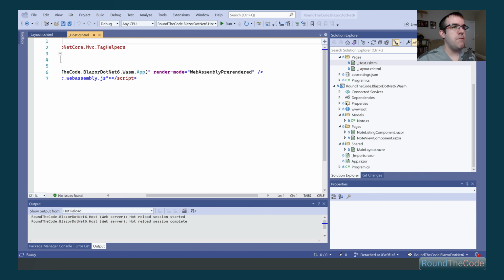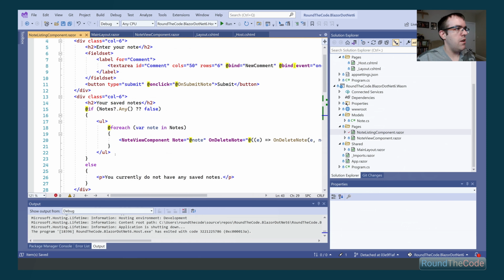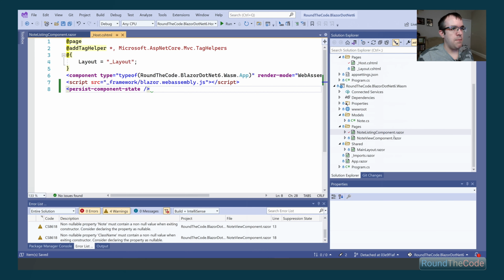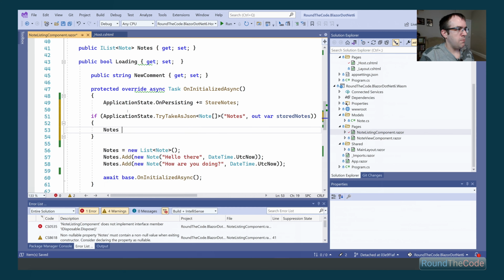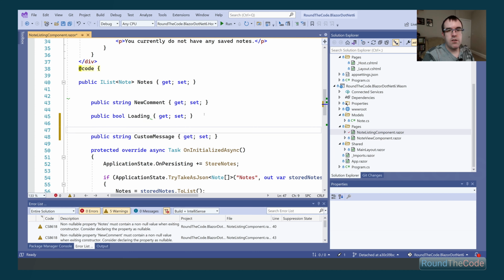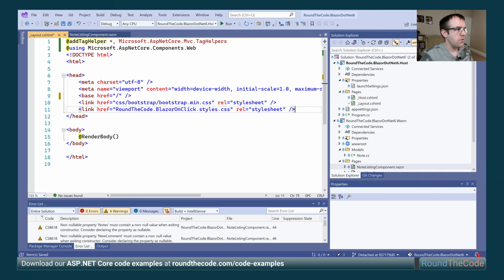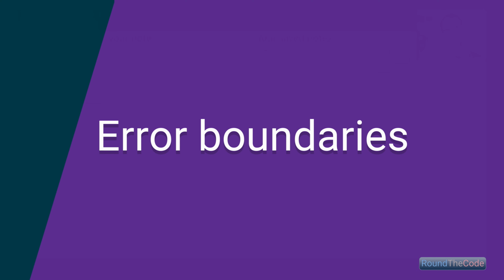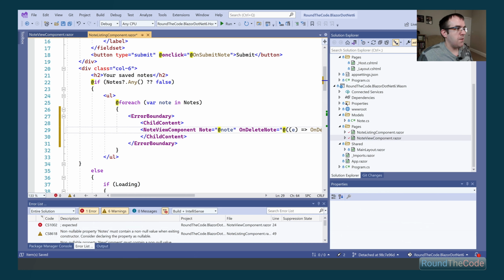Blazor: What's new in .NET 6? (New features and changes)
What's new in Blazor? We have a look at the .NET 6 changes in this tutorial.

These are amongst a number of new features that have been applied to Blazor.

Watch the video where we use a Blazor WebAssembly application, and show you how you can start using these Blazor updates!

The updates we feature are as follows:

● Preserving prerendering state
Blazor Wasm applications are not very search-engine friendly. This is because a search bot would have to render the WebAssembly part of the application to grab the application's content.

.NET 5 added new functionality, where we could prerender the application to the server, before being rendered to the client.

However, this became problematic, particularly if an API call was made when the application was rendered. It would have to make the API call twice. Once to the server, and once to the client.

With .NET 6, it allows us to store prerendered data, meaning we only have to make that one API call.

⚠ Please note that since this video was recorded, ComponentApplicationState has been changed to PersistentComponentState in .NET 6 RC2. This has been updated in the article and the code example, but not the video. ⚠

● Querystring component parameters
It is now possible to set a Razor component parameter from the querystring.

With the [SupplyParameterFromQuery] attribute, we can decide whether to set the property's value from the same querystring parameter key as the property name, or set our own querystring parameter key.

● Modify page title from a Razor component
.NET 6 allows us to set the page title from a Razor component.

It also allows us to dynamically update the page title. We display how many notes have been added as part of the title. Then watch, as we add a new note, and see what happens to the notes count tally in the title.

● Error boundaries
Error boundaries allows us to customise an error message around a particular element should an exception arise.

Using the ErrorBoundary tag, we can display the error message that we want to the user.

► Chapters
0:00 Blazor's updates for .NET 6
0:42 Preserving prerendering state
7:53 Querystring component parameters
9:50 Modify page title from a Razor component
11:49 Error boundaries
15:05 How to use Blazor in .NET 6